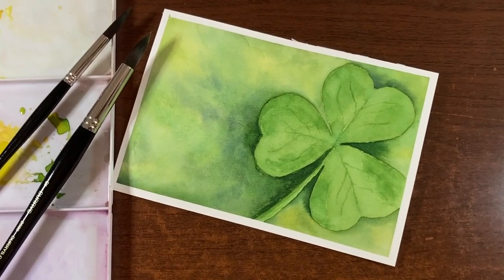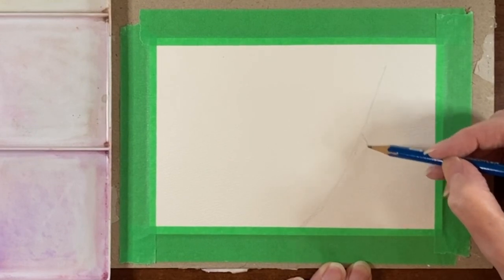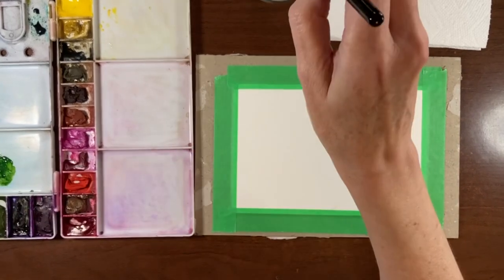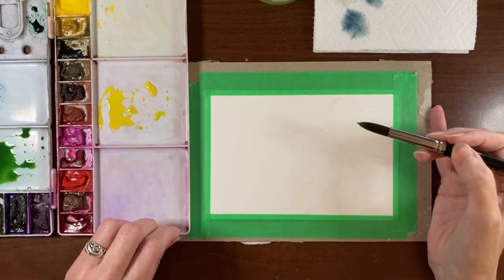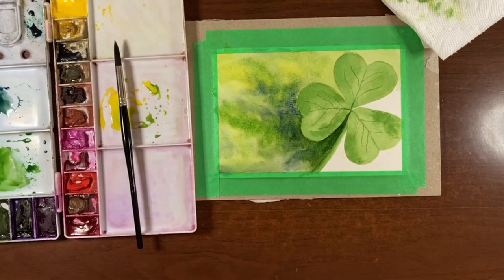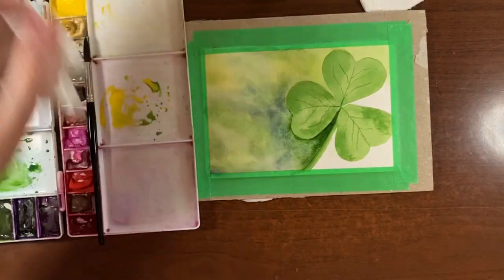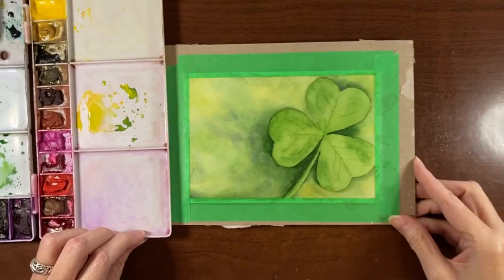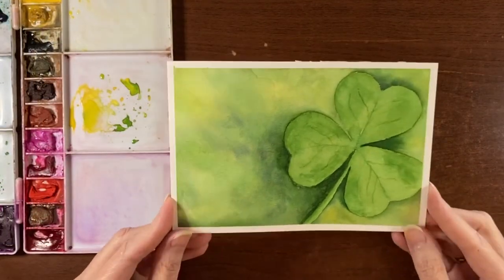Watercolour St. Patrick’s Day Shamrock - Step by Step SIMPLE Watercolour Shamrock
Happy St. Patrick’s Day! Welcome the day with this simple watercolor Shamrock tutorial! You can leave it plain, or add lettering to make a nice St. Patrick’s day card

Uni Ball Signo Gel Pens (set of 3 - gold, silver, white)

Canada
1” Wash
US
1” Wash

Canada
Size 8 round
US